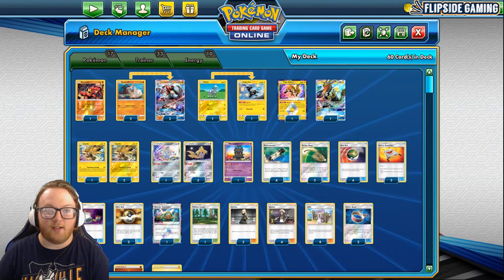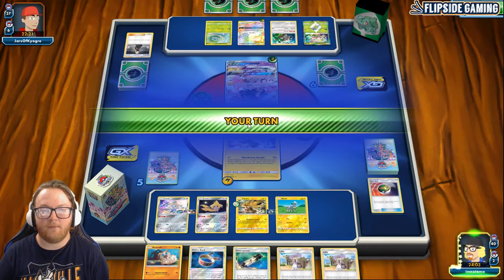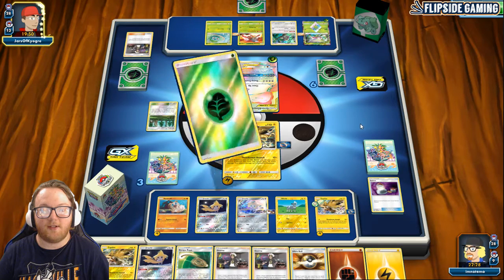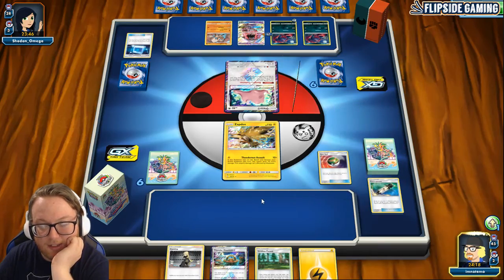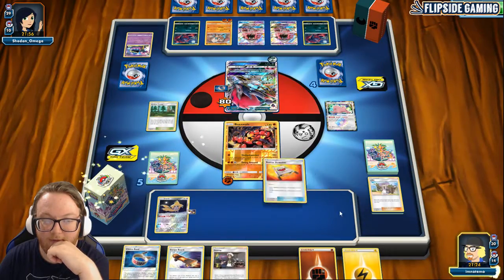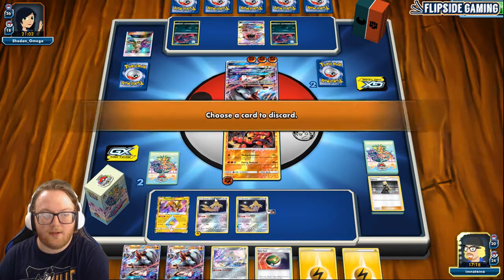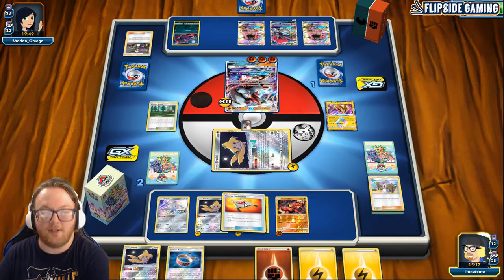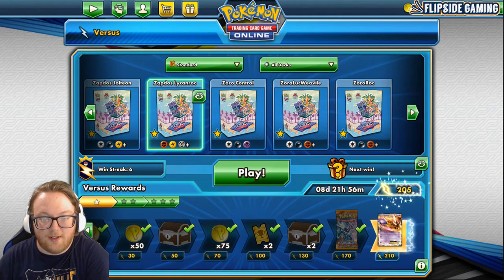ClapRoc is OP | Pokemon TCG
Software:

Editing Software: Windows Movie Maker PRO